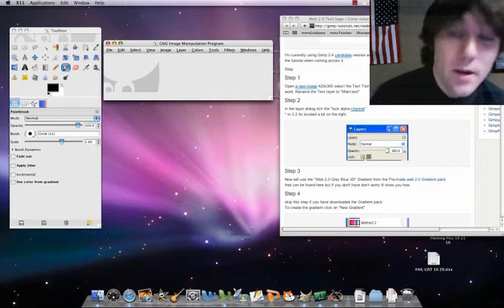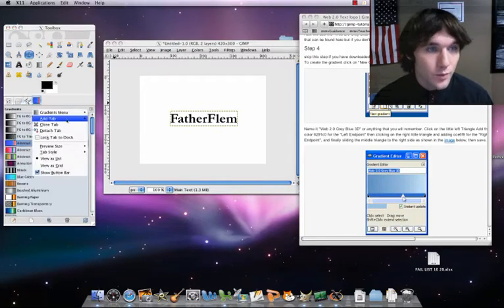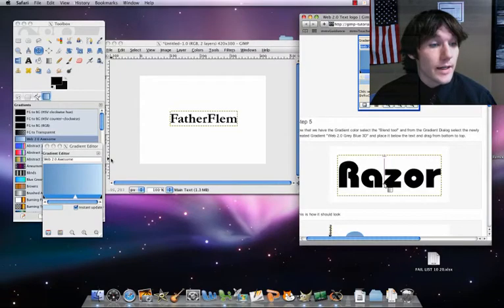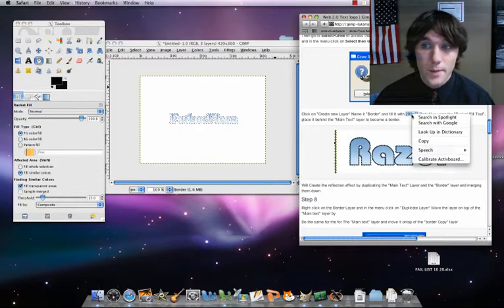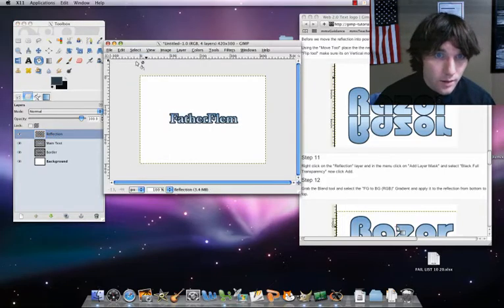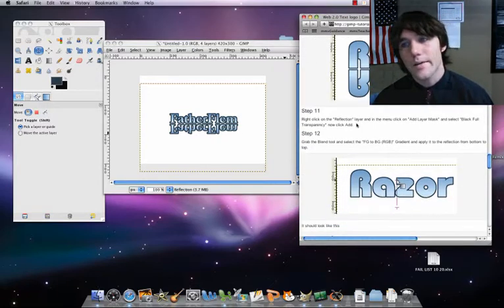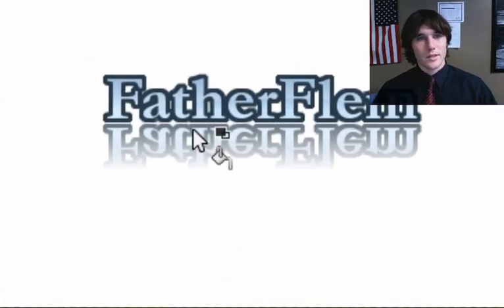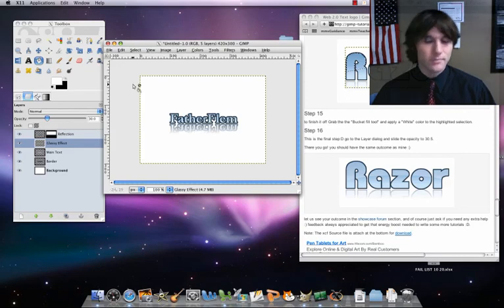GIMP Tutorial - Web 2.0 Text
How do I create Web 2.0 text in Gimp?